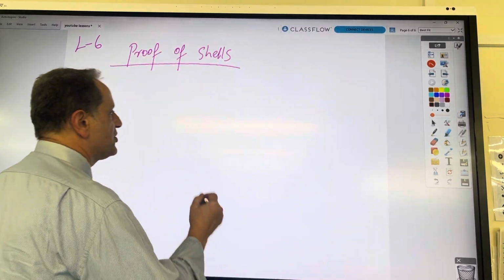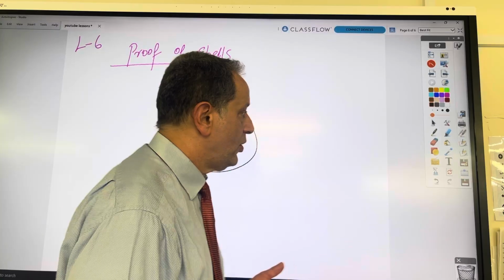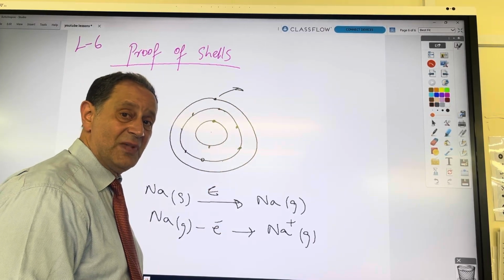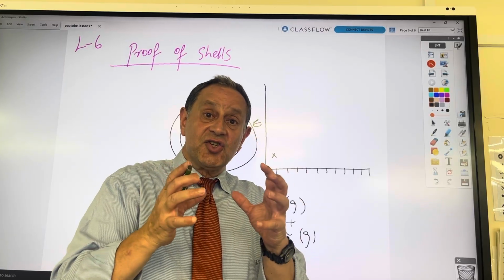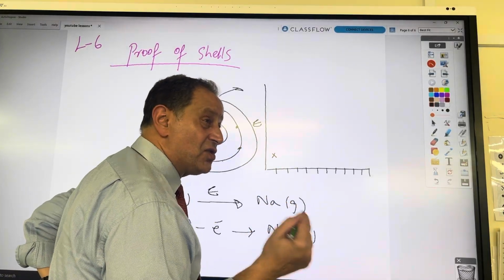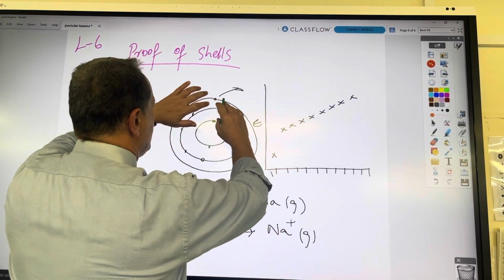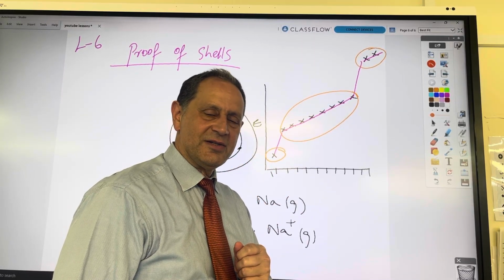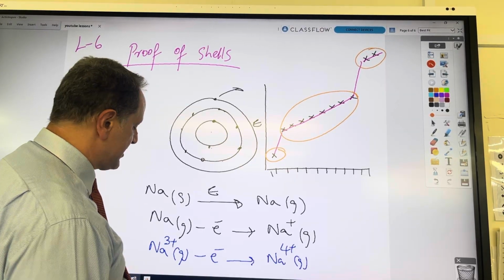Proof of electron shells by Dr Salem